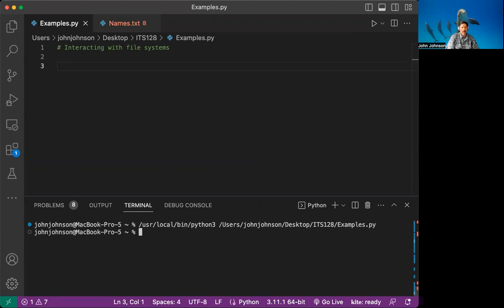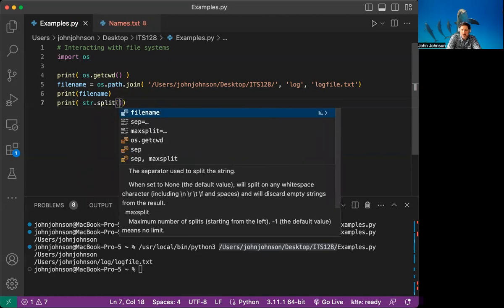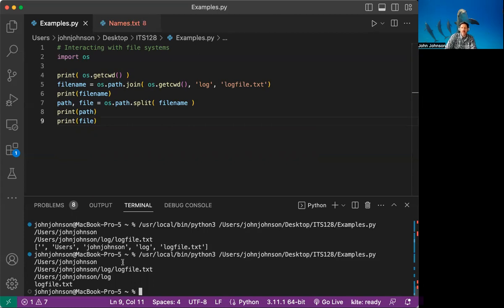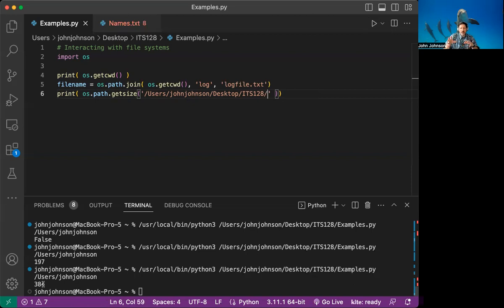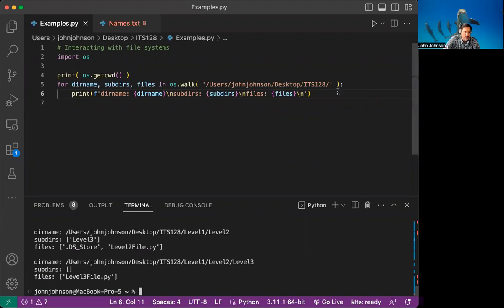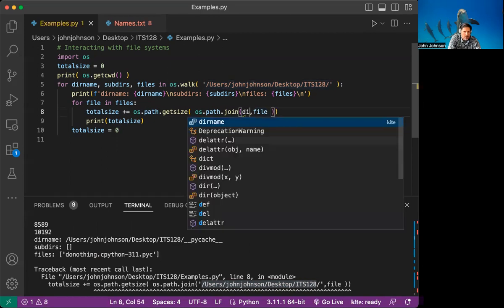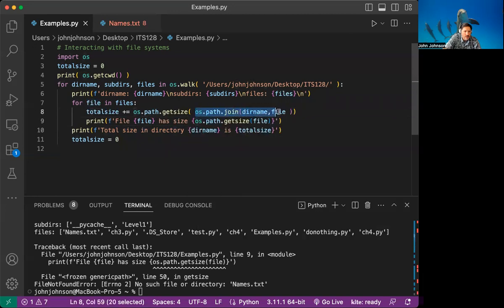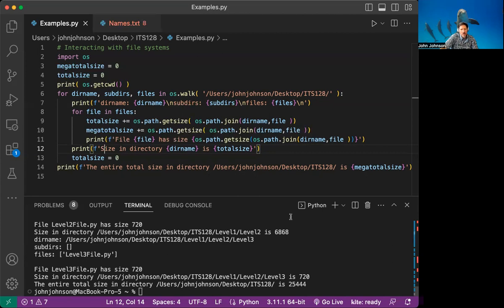ITS 128 12.3 File Systems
In this video we are looking at Chapter 12.3 "File Systems" from zyBook's online book titled "Programming in Python 3" for our course "ITS 128: Introduction to Problem Solving and the Programming Process". In this lesson we talk about the os module and show different functions such as os.path.join(). We use a variety of os module functions to effectively walk through a directory tree and get sizes of subdirectories and of the top-level directory.